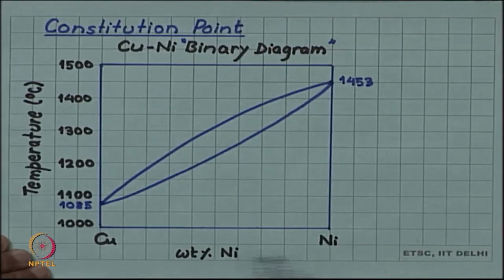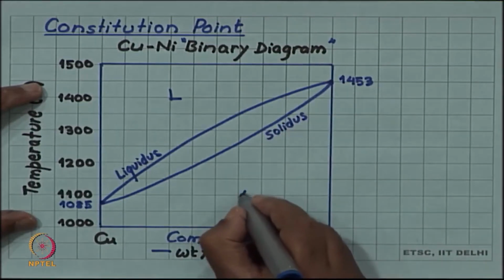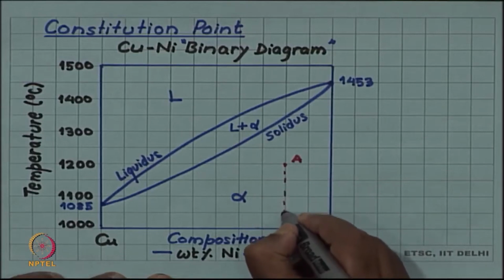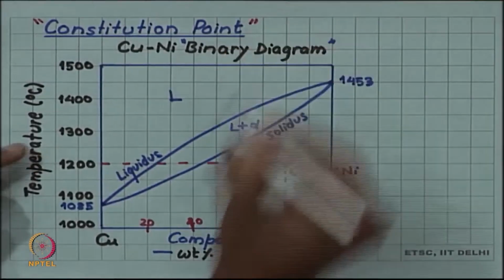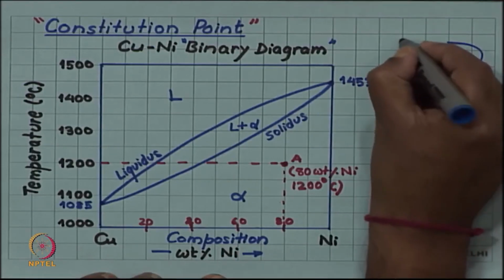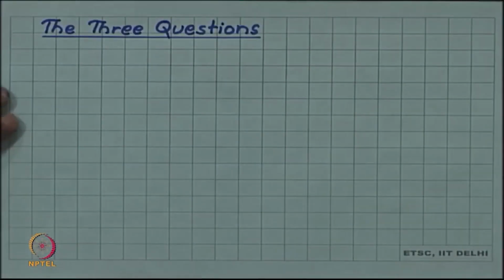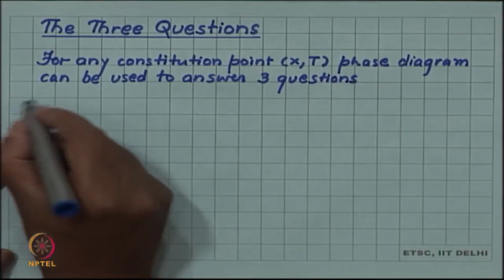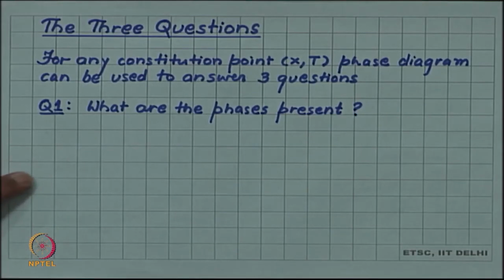Uses of phase diagrams